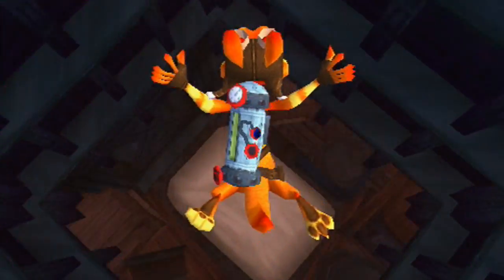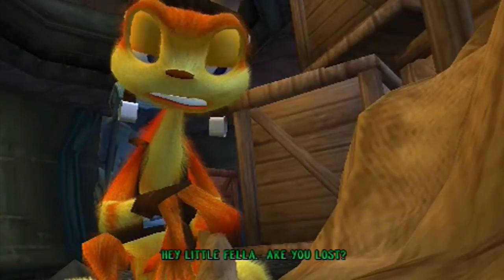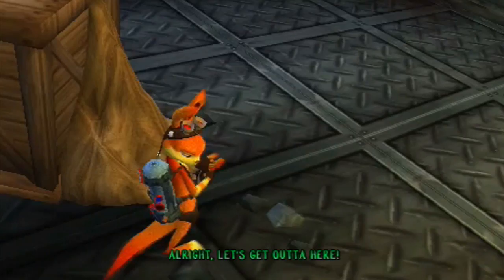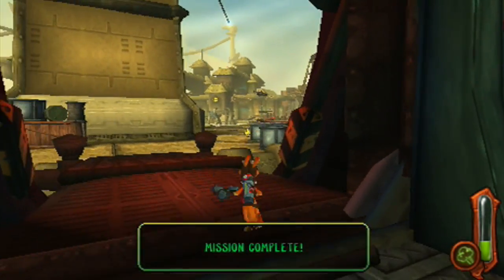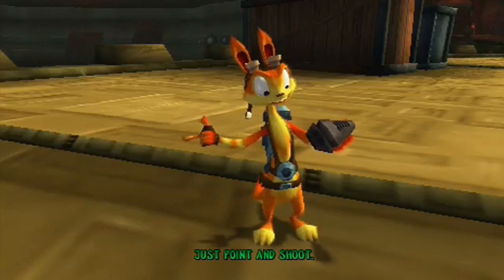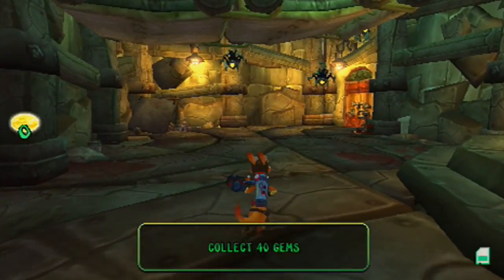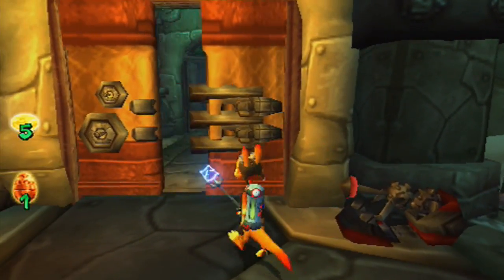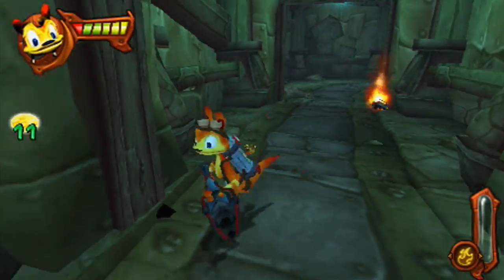Daxter - Episode 8 "Best Friends! Meet Tik!"